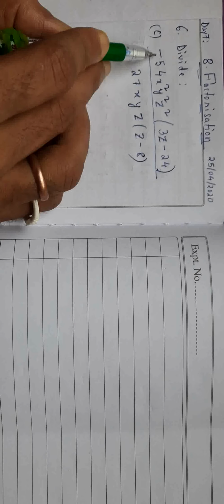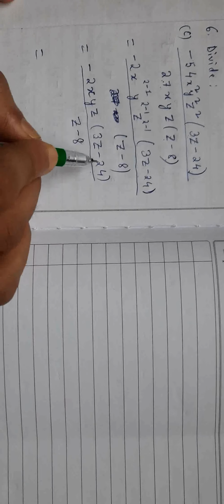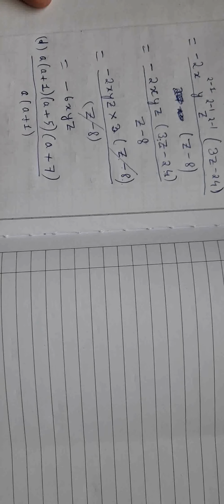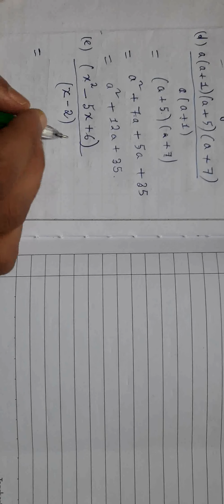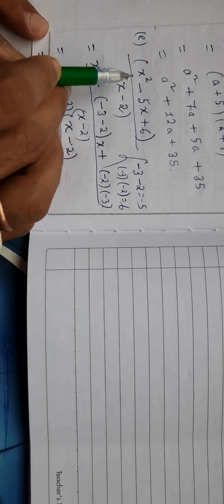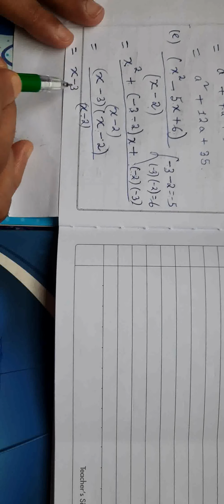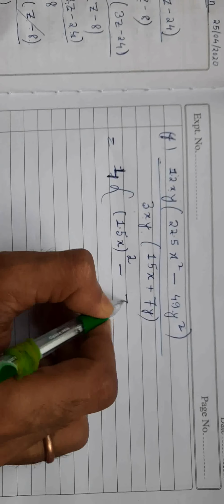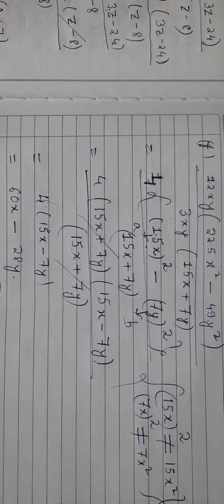Factorization04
Midddle term splitting/factorization